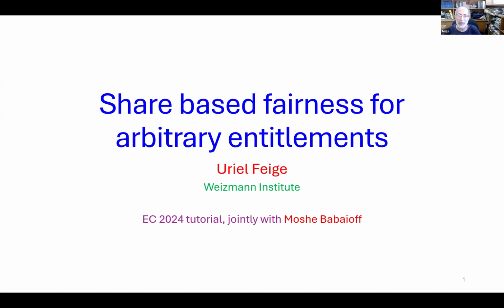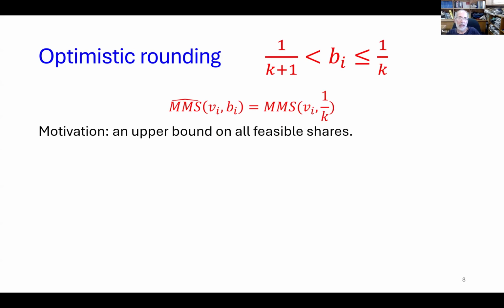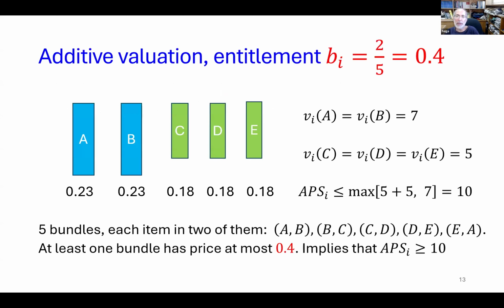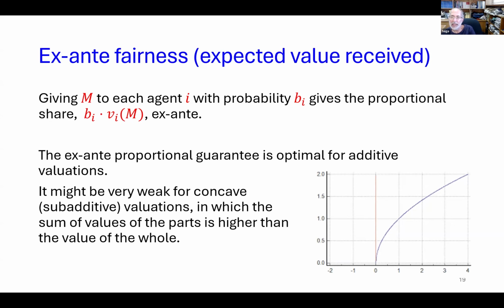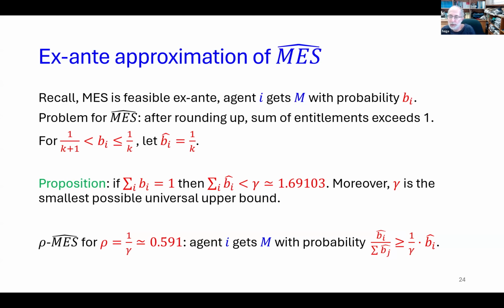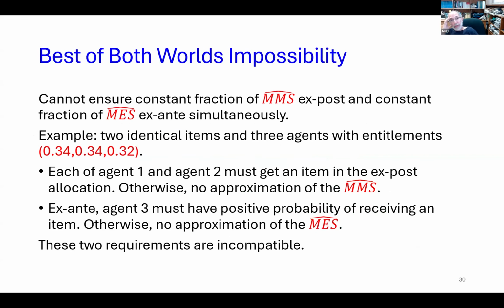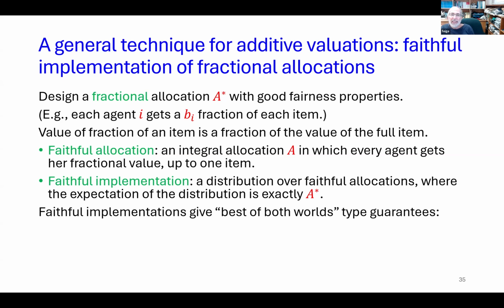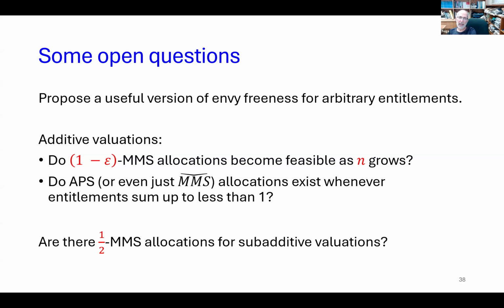EC'24 Tutorial: Share-Based Fairness for Indivisible Items (Part 1): Arbitrary entitlements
Title: Share-Based Fairness for Indivisible Items
Part: 2: Share based fairness for arbitrary entitlements
Speaker: Uriel Feige